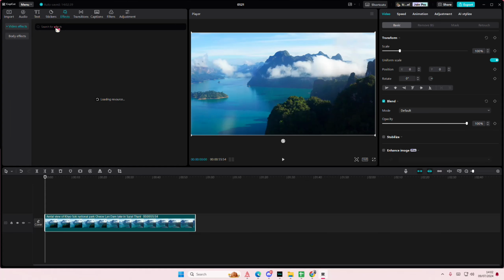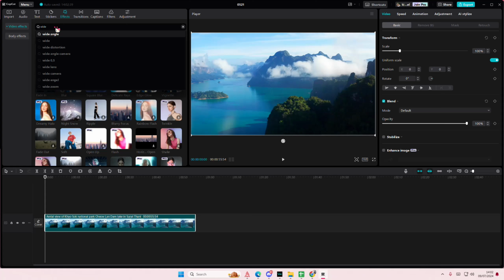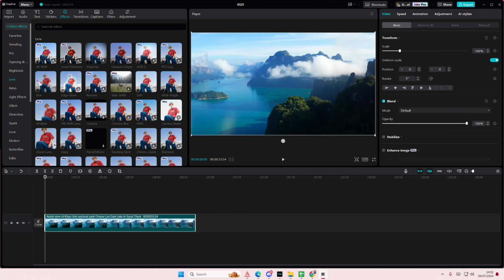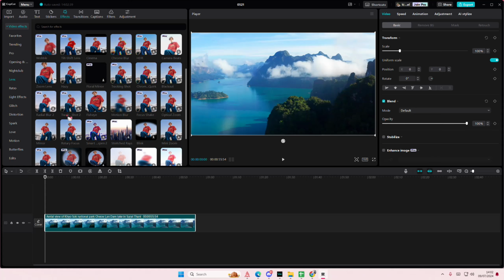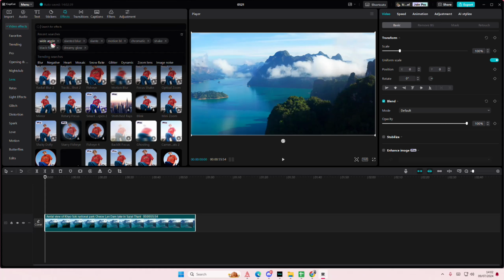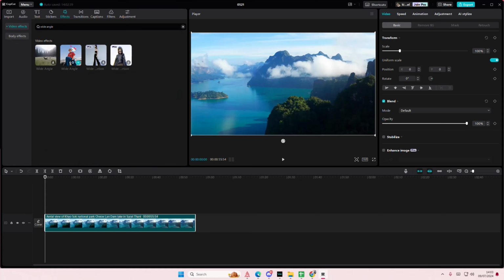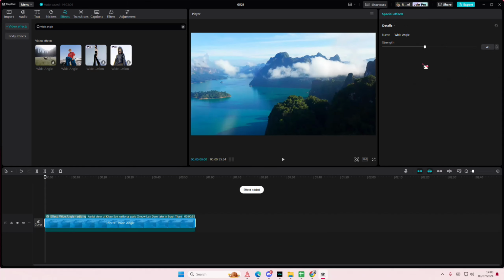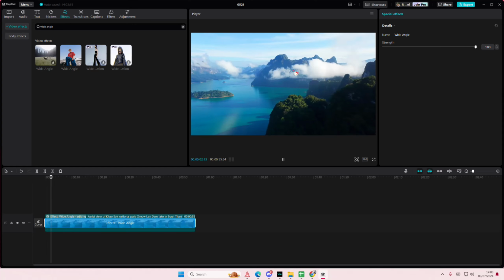👍 BASICS: How to Simulate a Wide Angle Perspective in CapCut | Full Guide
This tutorial will show you how you can simulate a wide-angle perspective in CapCut PC.